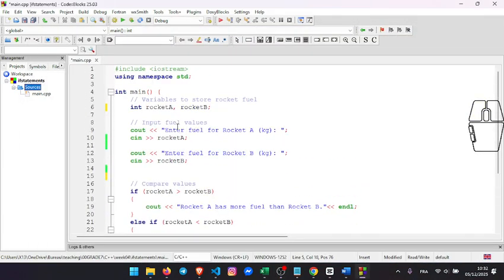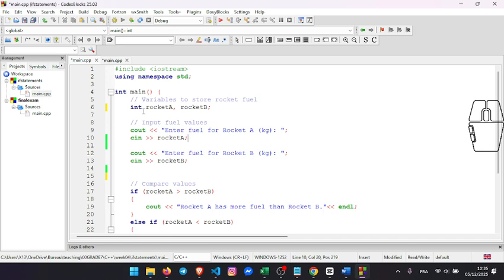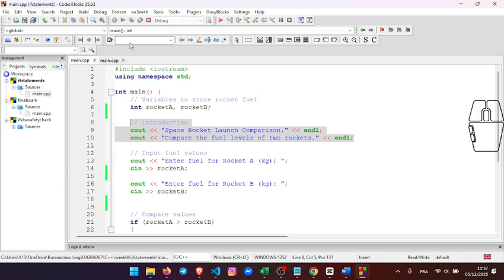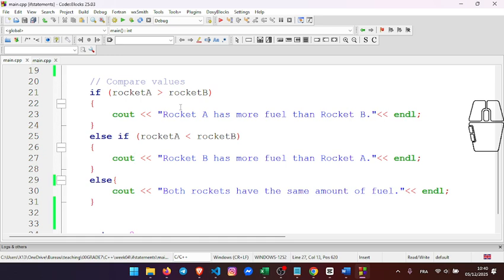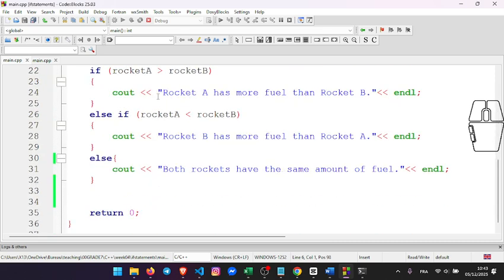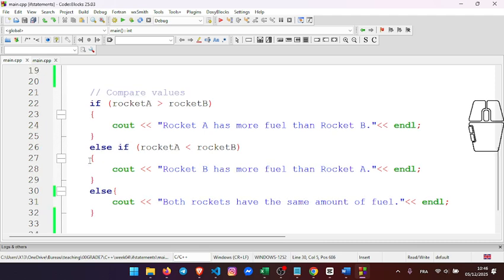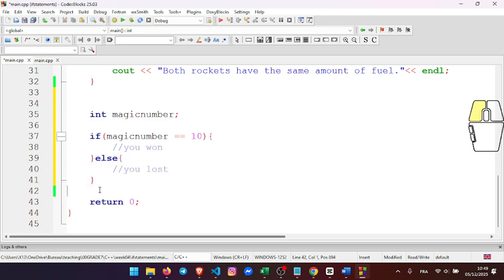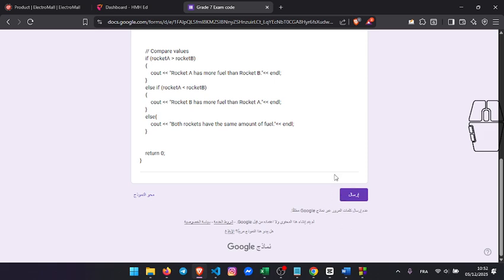Grade 7 Final Exam Revision